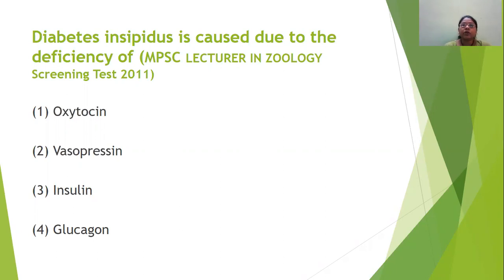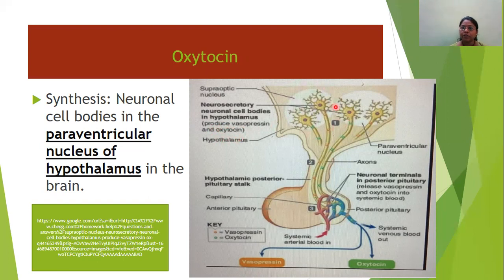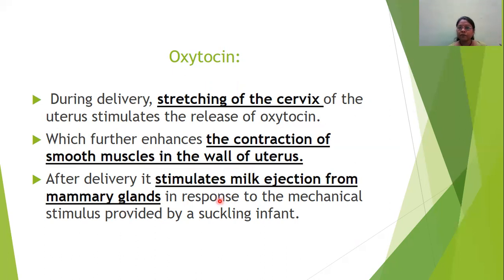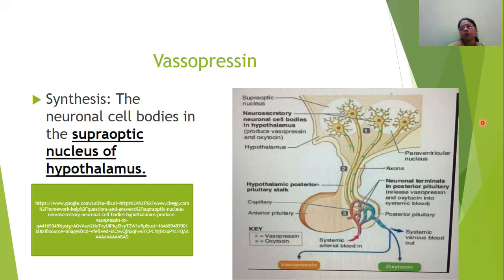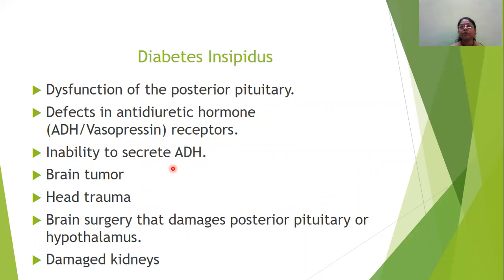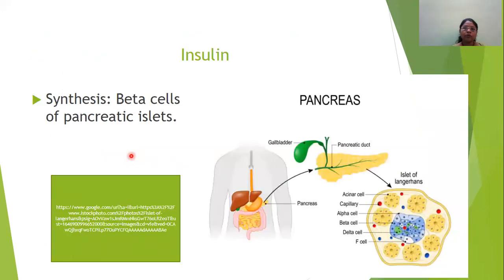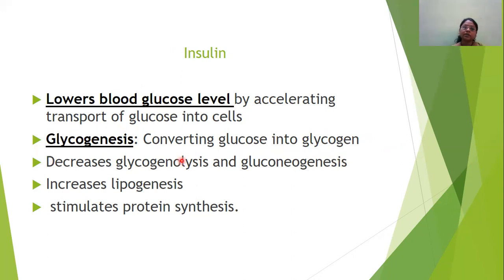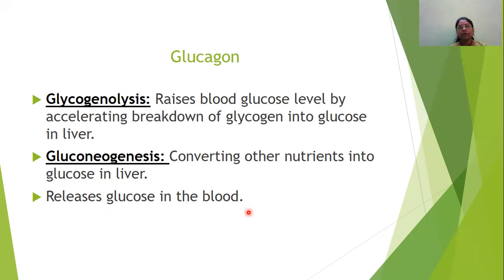Diabetes Insipidus (MPSC Zoology Screening Test 2011)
--Diabetes insipidus is a disease which is caused due to deficiency of ADH i.e. antidiuretic hormone or vasopressin.
Functions of vasopressin are
- Vaso-blood, Pressus-to press
-Causes constriction of arterioles.
-Decreases urine production
-Causes the kidneys to return more water to the blood, thus decreasing the urine volume.
-Decreases the water lost from sweating.
-Causes constriction of arterioles which in turn increases blood pressure.
Its deficiency is caused due to:
-Dysfunction of the posterior pituitary.
-Defects in antidiuretic hormone (ADH/Vasopressin) receptors.
-Inability to secrete ADH.
-Brain tumour
-Head trauma
-Brain surgery that damages posterior pituitary or hypothalamus.
--Damaged kidneys
Symptoms:
-Excretion of large volumes of urine.
-Dehydration
-Thirst
Treatment:
-Hormone replacement
-Subcutaneous injection of ADH (vasopressin)
Nasal spray of ADH (Vasopressin)
Use of diuretic drugs.